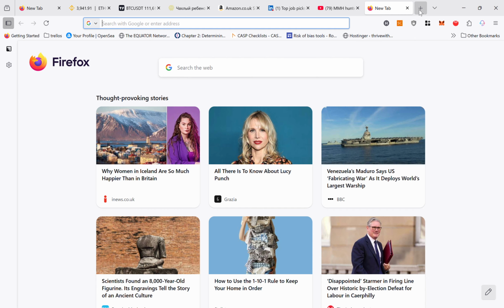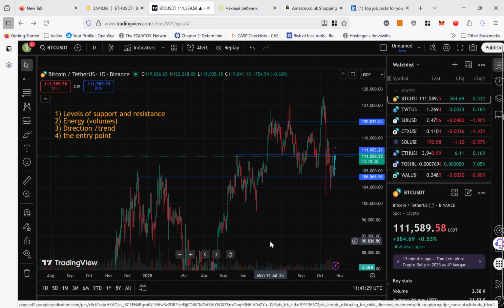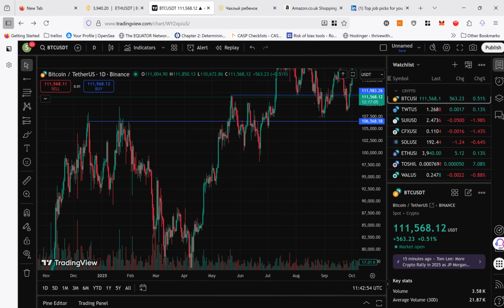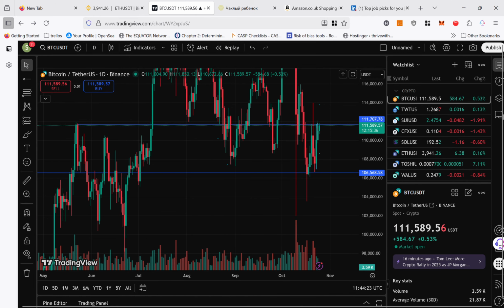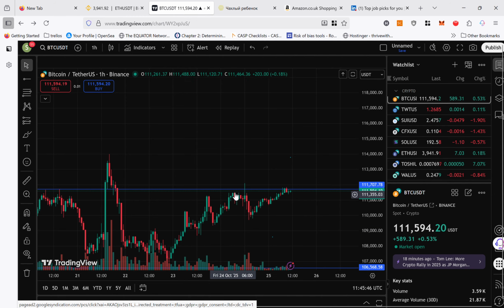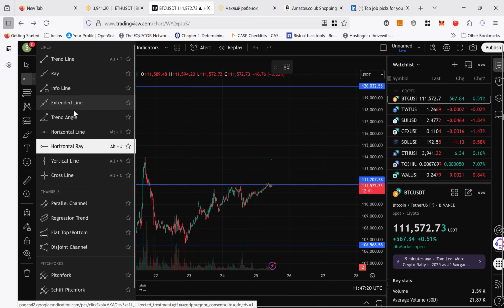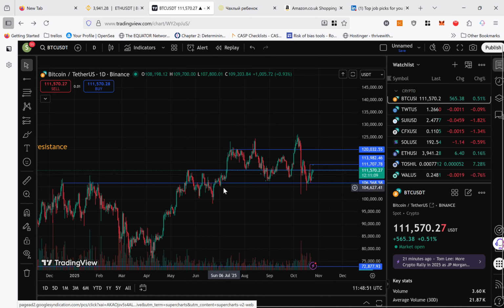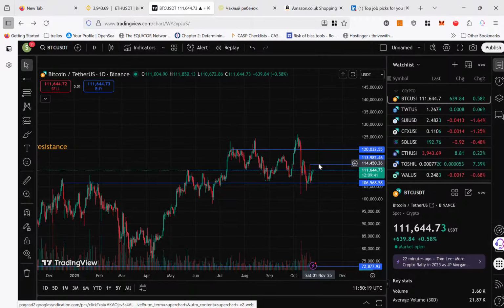BTC charting_s1